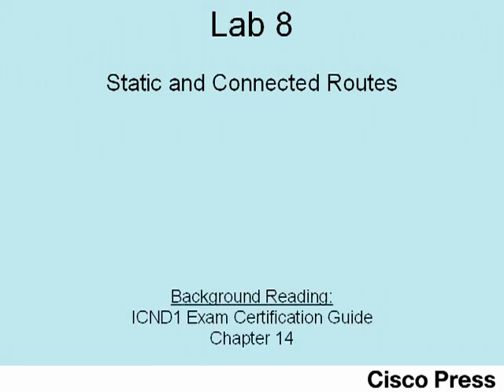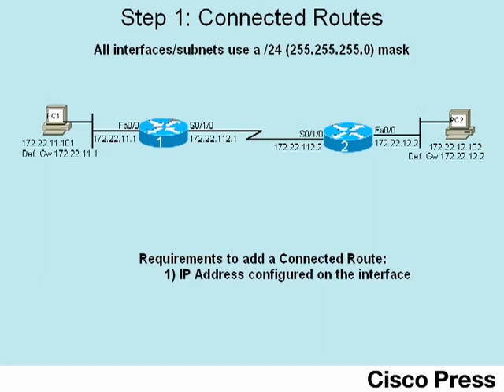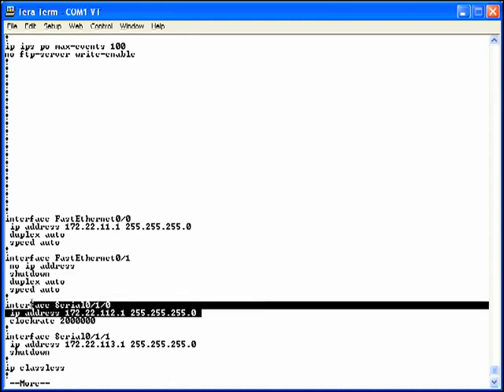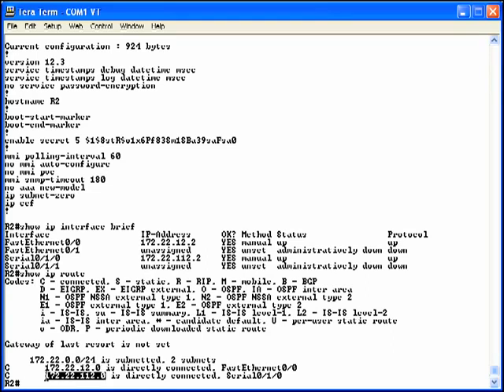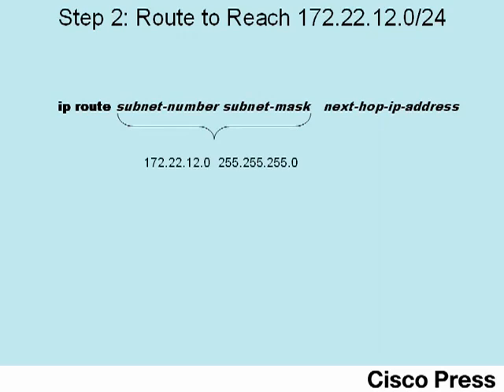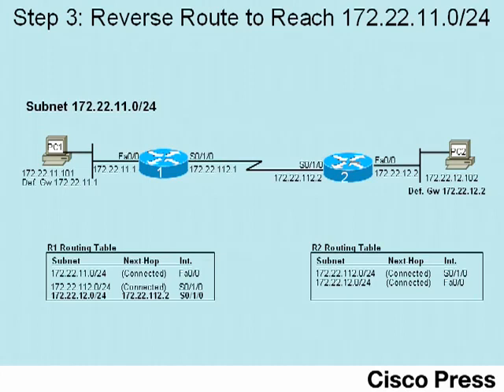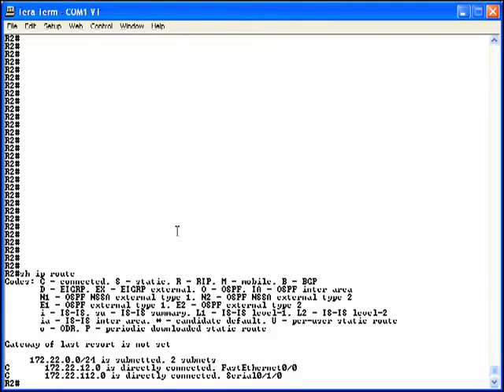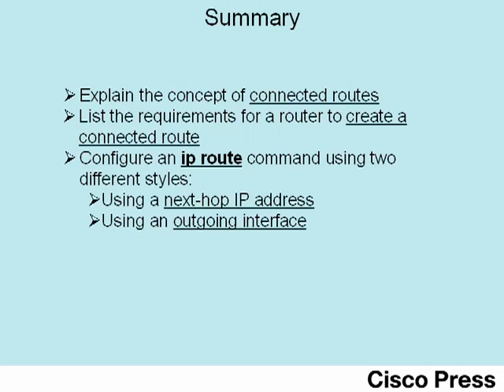CCNA Lab 8 Static and Connected Routes.flv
CCNA Lab 8 Static and Connected Routes